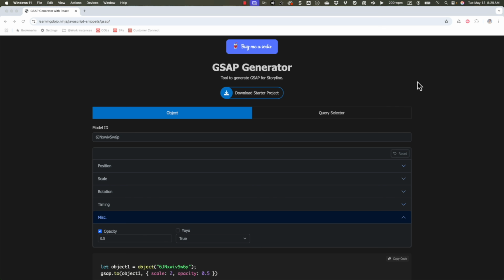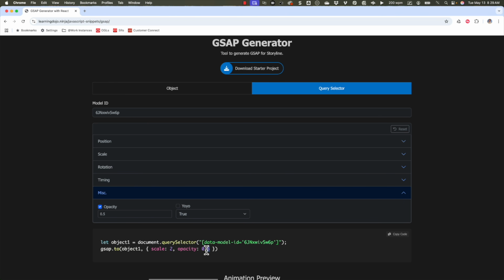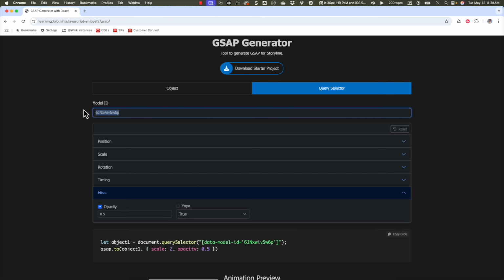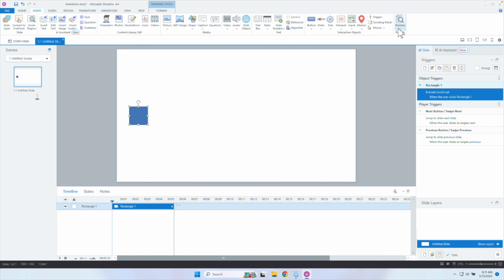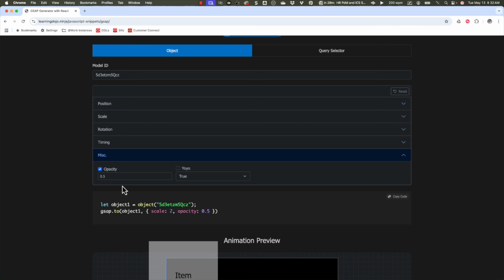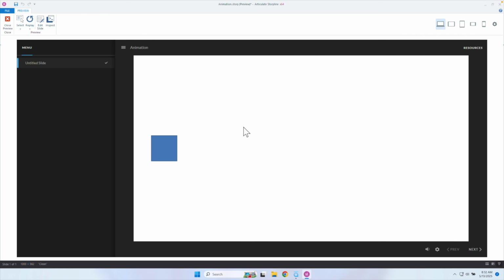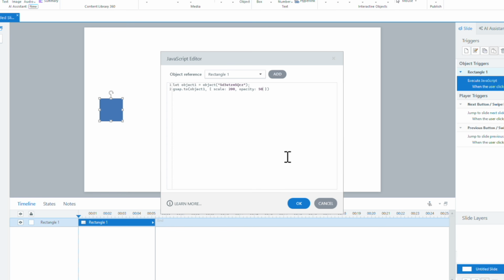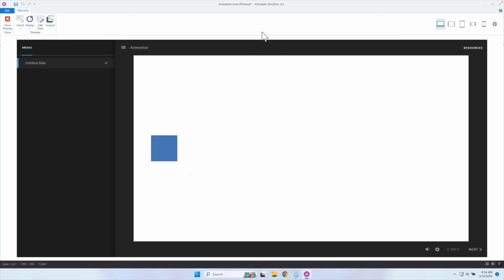Fixing GSAP Scale and Opacity in Storyline A Simple Change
In this video, I'll walk you through a crucial fix for an issue I discussed in my recent video about using GSAP animations for direct positioning within Articulate Storyline. Previously, I found that adjusting the scale within GSAP animations caused the functionality to break. To address this, the video includes a comprehensive step-by-step guide on configuring both the scale and opacity settings correctly.

First, I demonstrate the expected behavior using the query selector approach, showing how to scale an object to 200% and adjust its opacity to 50%. Next, I illustrate the problem that occurs when using the object reference model instead. The video then provides a detailed fix by altering the percentage values for scale and opacity. Instead of using '2' for scaling (which mistakenly reduces the scale to 2%), the correct approach involves specifying '200%' directly.

Additionally, I highlight the importance of making similar adjustments for opacity—from '0.5' to '50'—to ensure the animations perform as intended. Through practical examples, I showcase how applying these changes resolves the scaling issue and maintains transparency transitions effectively.

This video aims to help instructional designers and eLearning developers optimize their GSAP animations in Storyline, enabling them to decide whether to use the query selector or object reference model based on their specific needs. With this fix, you can continue leveraging GSAP's powerful animation capabilities without facing unexpected issues.

Follow along with the example code by clicking the link provided

*Chapters*
00:00 Introduction and Video Overview
00:00 Issue with GSAP Animations
01:08 Demonstration with Query Selector
02:23 Demonstration with Object Reference
03:10 Fixing the Issue
04:54 Final Thoughts and Channel Promotion